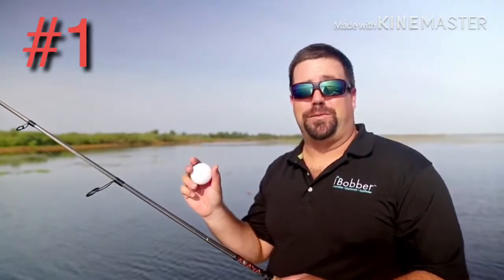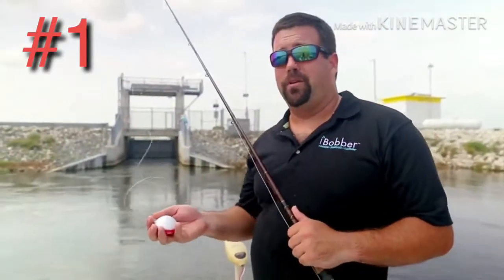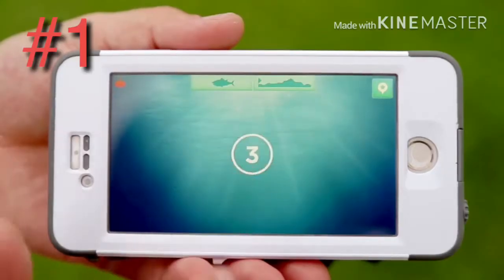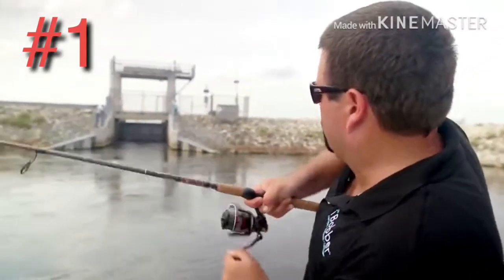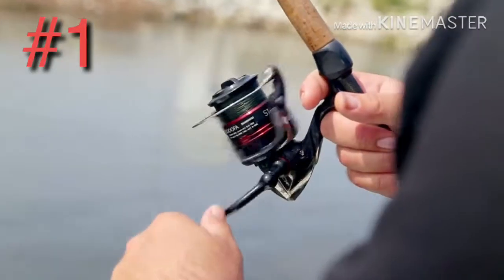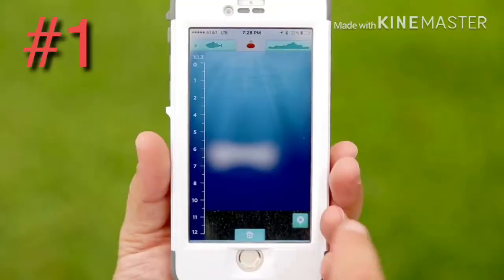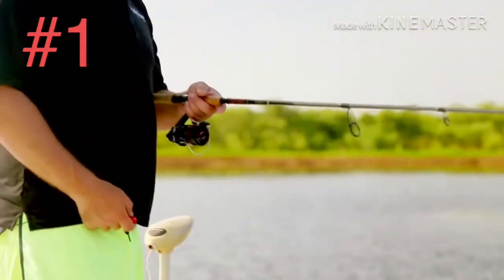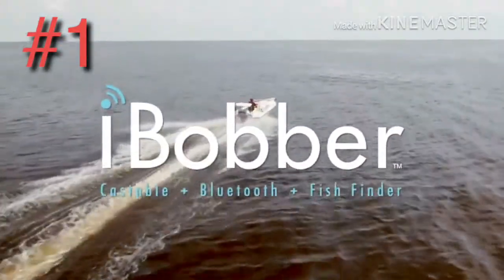Best Fishing Gadgets To Take You To Next Level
All fishing Gadgets listed in video👇

1.ReelSonar Wireless Bluetooth Smart Fish Finder

2.HOOK-EZE Quick Knot Tying Tool

3.Deeper PRO+ Smart Sonar

fortnite addiction,
fortnite avengers,
a fortnite intro,
fortnite birthday,
fortnite bruh,
fortnite batman skin,
fortnite bots be like,
fortnite brute,
o.b fortnite,
press cardi b fortnite,
r&b fortnite,
beautiful o.b fortnite,
fortnite creative,
fortnite custom matchmaking eu,
fortnite clocks,
fortnite creative codes,
fortnite cinematic,
fortnite cards,
fortnite cloud,
fortnite crabby,
fortnite cringe,
lmc fortnite,
striker a.c. fortnite,
asap c fortnite,
season c fortnite,
fortnite deathrun,
fortnite default dance,
fortnite dantdm,
fortnite deathrun codes,
fortnite dying,
fortnite dances in real life,
fortnite dank memes,
fortnite drawing,
fortnite daily,
vonnie d fortnite,
dido_d fortnite,
digga d fortnite,
k/d fortnite,
koba la d fortnite,
dan d fortnite addiction,
dommy d fortnite,
fortnite event live,
fortnite emotes,
fortnite edit,
fortnite eu,
fortnite endgame,
fortnite empire,
fortnite escape room,
fortnite edit course,
fortnite earrape,
e fortnite world cup,
stilet e fortnite,
s10e fortnite,
xbox 360 e fortnite,
fortnite friday,
fortnite first,
fortnite fails,
fortnite focus,
fortnite fortbyte,
fortnite fountain,
fortnite fortbyte 67,
fortnite floss,
fortnite free skins,
f fortnite song,
f fortnite emote,
f fortnite season 10,
f fortnite memes,
f fortnite banner,
f fortnite videos,
f fortnite world cup,
fortnite guy,
fortnite glitches,
fortnite gun game,
fortnite glitter,
fortnite gotham city,
fortnite game jam,
fortnite games,
fortnite grills,
g fortnite dances,
clarity g fortnite,
effortless polo g fortnite,
gen g fortnite,
cody_g fortnite,
super channel g fortnite,
janina g fortnite,
fortnite hide and seek,
fortnite hackers,
fortnite hacks,
fortnite highlights,
fortnite hub,
fortnite helmets,
fortnite high ground retakes,
fortnite hype,
fortnite happy oink,
fortnite happier,
coverh fortnite,
scar h fortnite,
24 h fortnite,
1 h fortnite song,
literally h fortnite,
flawless h fortnite,
fortnite 02,
fortnite 07,
fortbyte 03 location,
fortnite 06,
fortnite 0 kill win,
fortnite 09,
0 fortnite ping,
0 fortnite wins,
season 0 fortnite,
season 0 fortnite gameplay,
escape sequence 0 fortnite,
ce-34878-0 fortnite,
model 0 fortnite,
season 0 fortnite map,
season 0 fortnite creepypasta,
season 0 fortnite lobby,
fortnite 1v1,
fortnite 10,
fortnite 14 days of summer,
fortnite 11,
fortnite 1v1 map,
fortnite 17,
fortnite 100,
fortnite 12,
fortnite 13,
fortnite 1 hour,
1 fortnite kill,
1 fortnite win,
1 fortnite intro,
1 fortnite kill 1 dare,
1 fortnite meme,
1 fortnite player,
1 fortnite song,
1 fortnite video,
1 fortnite dance,
1 fortnite youtuber,
fortnite 23,
fortnite 2nd birthday,
fortnite 28,
fortnite 27,
fortnite 29,
fortnite 21,
fortnite 2fa,
fortnite 26,
fortnite 2011,
fortnite 24,
2 fortnite tips,
2 fortnite rap battle,
2 fortnite birthday,
2 fortnite dances,
2 fortnite teaser,
2 fortnite birthday cakes,
2 fortnite glitches,
2 fortnite storms,
2 fortnite location,
2 fortnite accounts on ps4,
fortnite 3